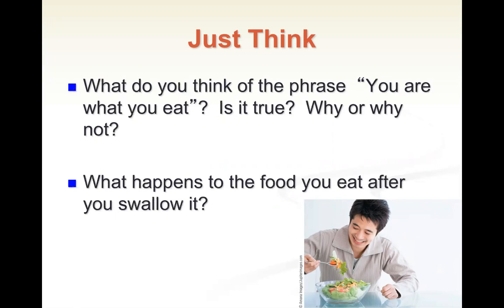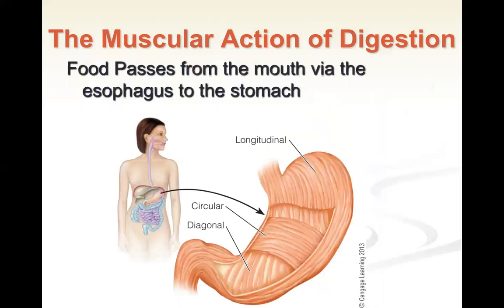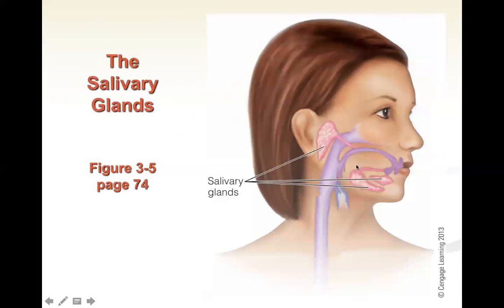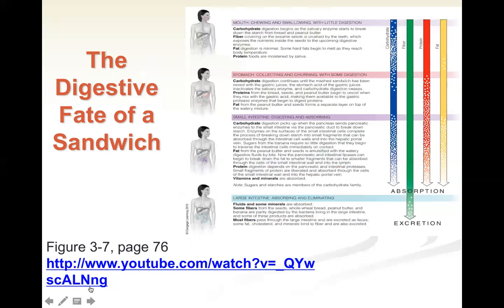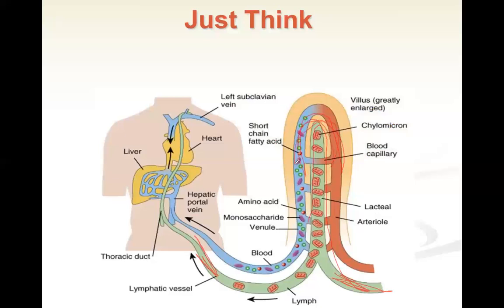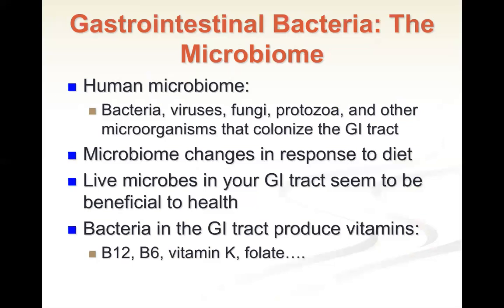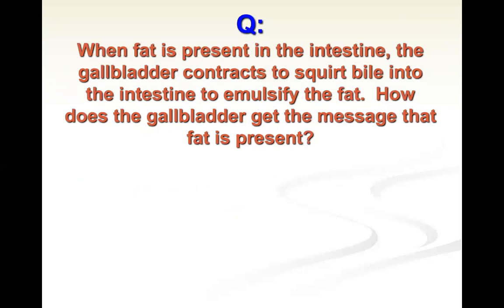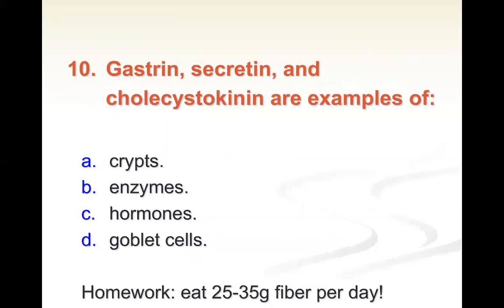Allan Hancock FSN 110 Chapter 3 Digestion and the GI tract